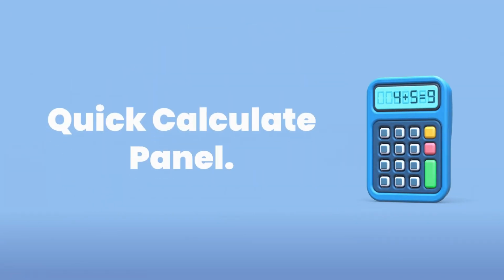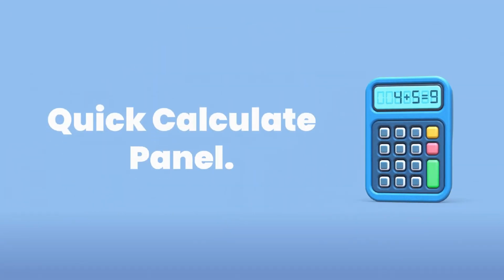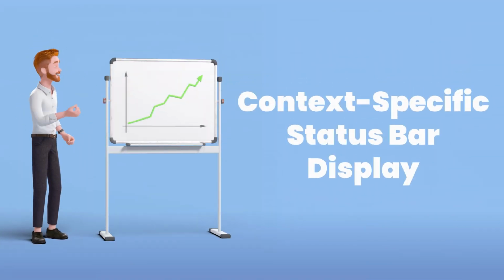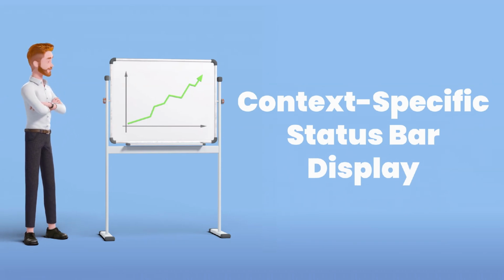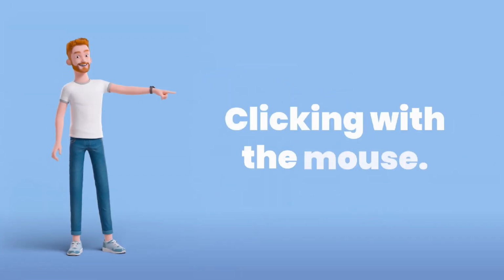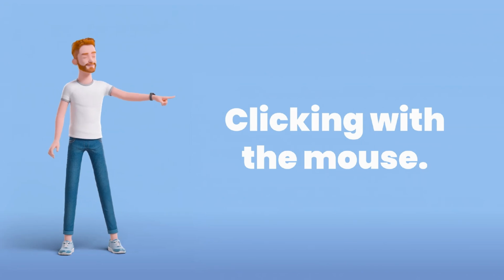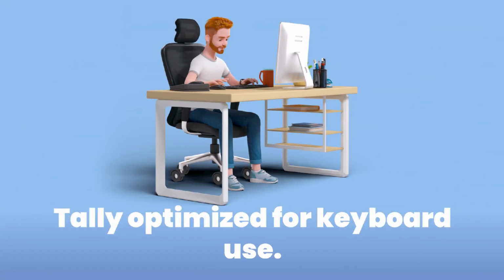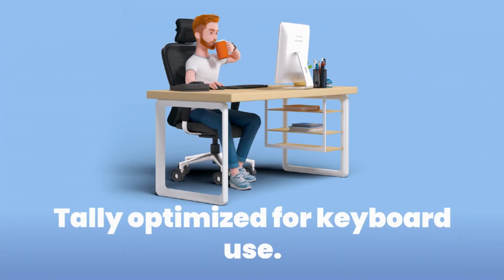Mastering Tally: A Complete Overview of the Tally Interface!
Get familiar with the Tally interface and navigate like a pro! In this video, we provide a complete overview of the Tally dashboard, including the Gateway of Tally, Buttons Panel, Menu Bar, Calculator Panel, and Status Bar. Learn how to use mouse navigation, keyboard shortcuts, and drill-down reports to quickly access all of Tally's powerful features. Perfect for beginners and experienced users looking to enhance their efficiency in Tally. Start mastering Tally today!